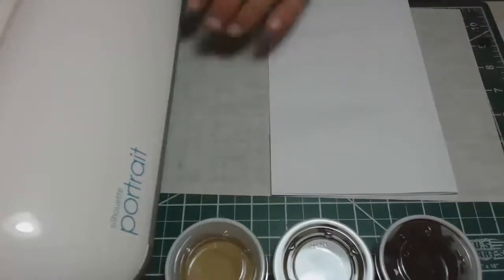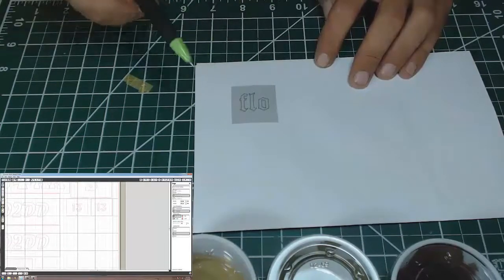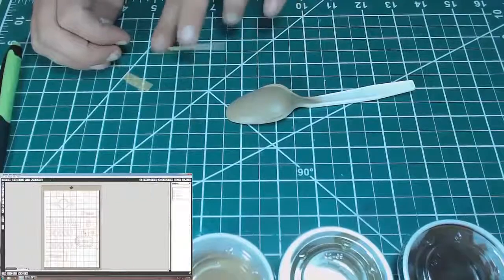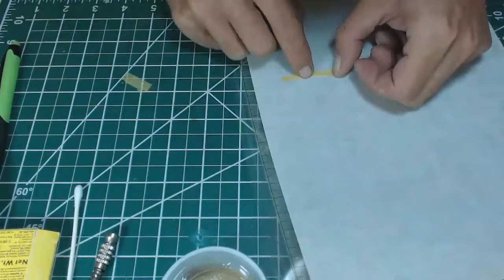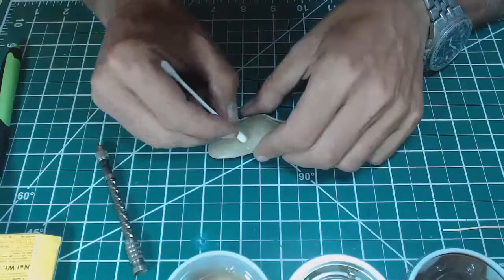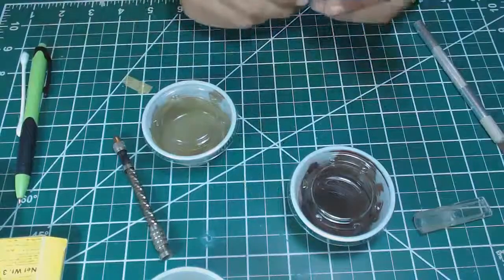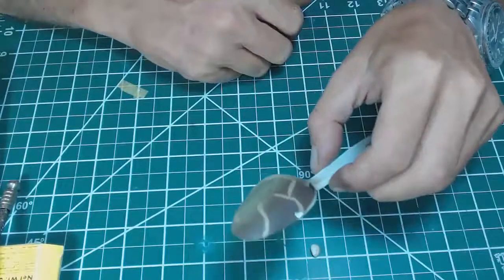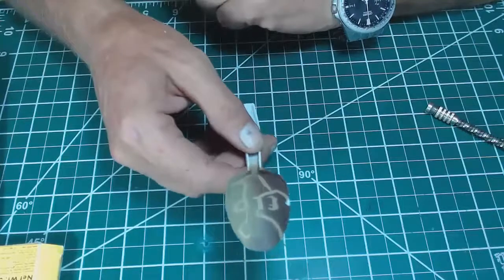Badger Masking Film and Cameo Silhouette Portrait masking tutorial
[EN] My first tutorial on request by [flo] forum
The objective of this video is to show how to cut masks from frisket film using the Cameo Silhouette portrait plotter and how yo apply / remove masks. An update of this tutorial is pending, as I collected more explicit video material.